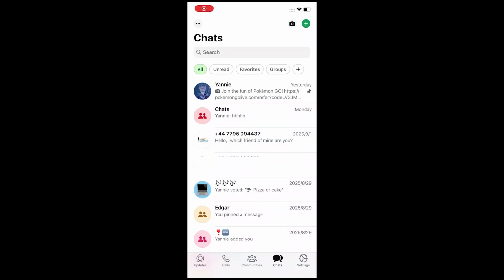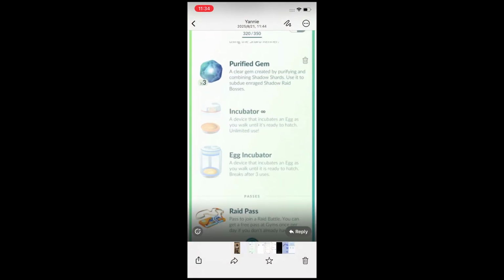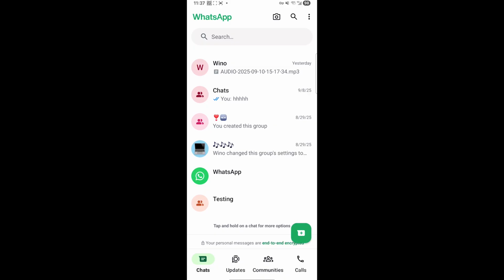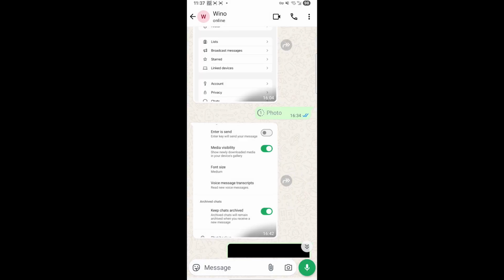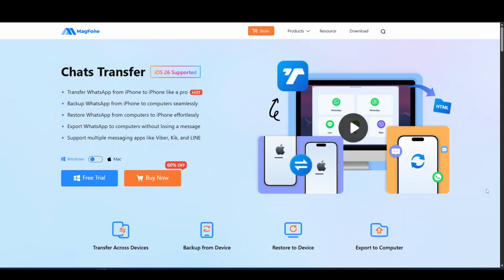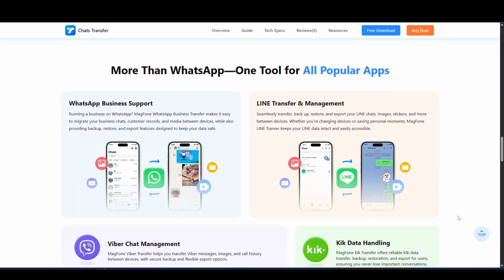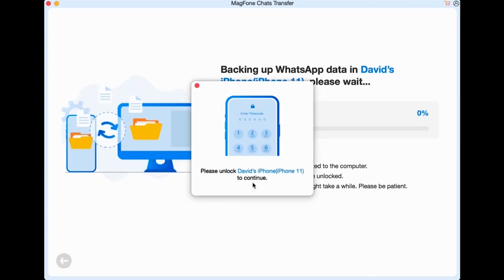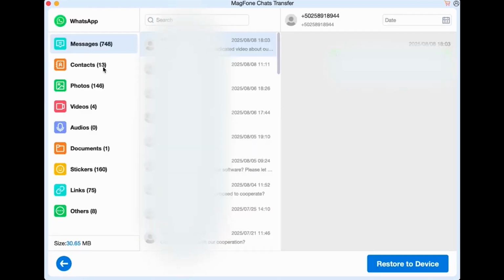Save WhatsApp Photos on iPhone, Android & PC (2025 Easy Guide)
Wondering how to save WhatsApp photos on iPhone, Android, or even your computer? 📲 In this video, I’ll show you the easiest ways to download and save WhatsApp images on all devices step by step.

gives you a complete solution for chat data management.

You’ll learn:
✅ How to save photos manually on iPhone and Android
✅ How to enable automatic photo saving in WhatsApp settings
✅ How to download images from WhatsApp Web
✅ And the best way to back up and transfer all your WhatsApp photos and chats using MagFone Chats Transfer

With MagFone Chats Transfer, you can back up every photo, video, and chat to your computer, or move your WhatsApp data between iPhone and Android without losing quality.